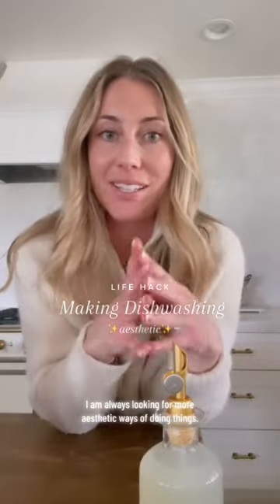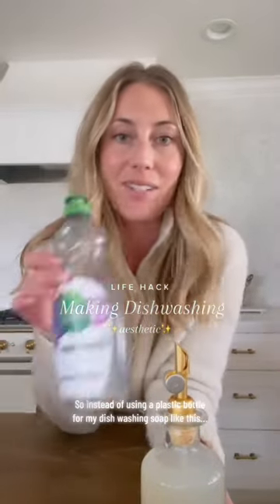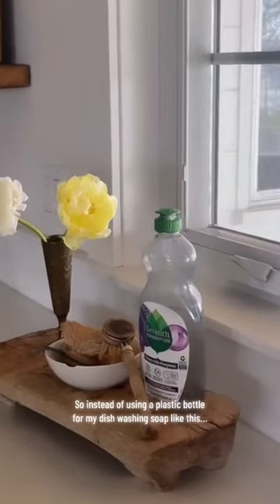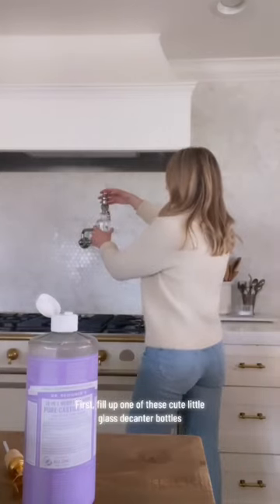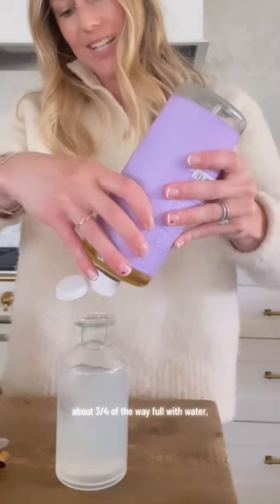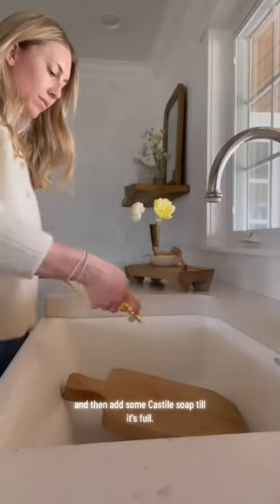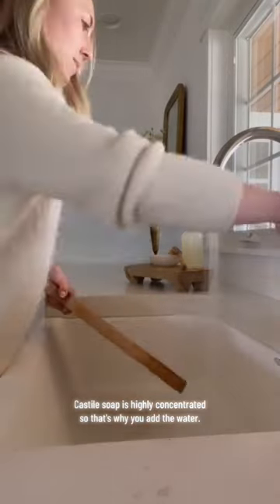A simple life hack to bring a little beauty to the mundane!